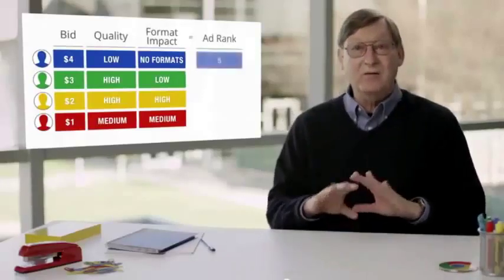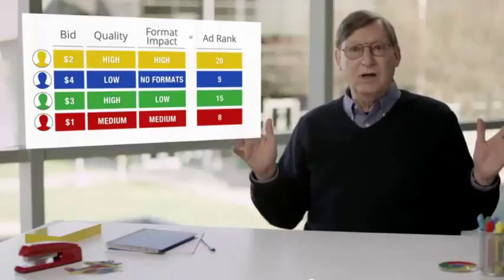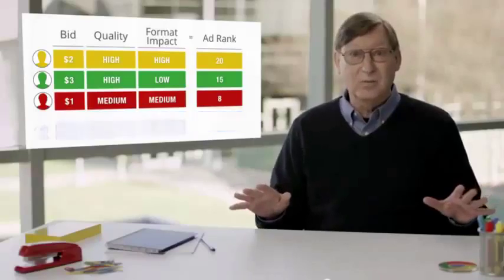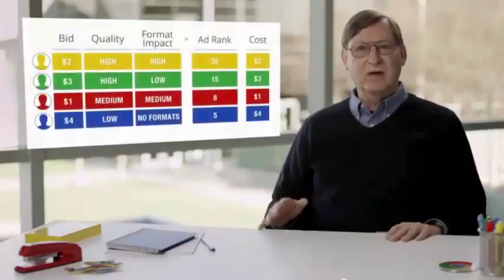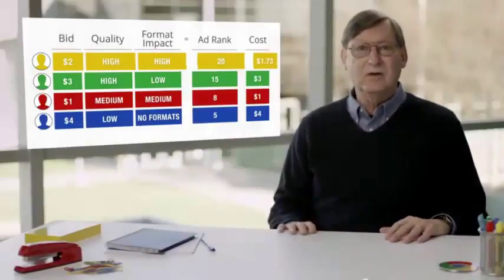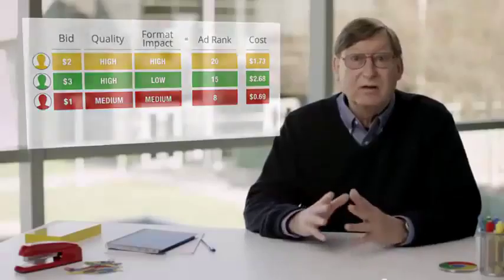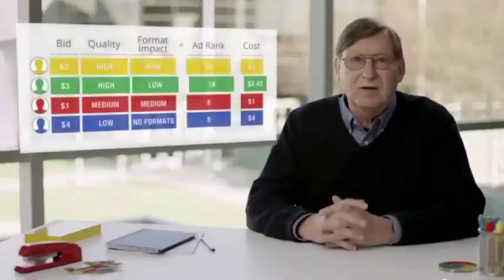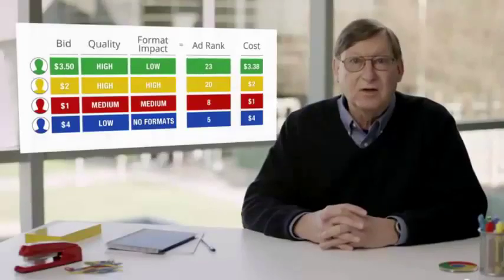¿Por qué no siempre salen mis anuncios en google?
Hal Varian, un ejecutivo muy importante en google, se encarga de explicar cómo funcionan las subastas en la plataforma de anuncios de Google.

*Créditos a quien corresponda.